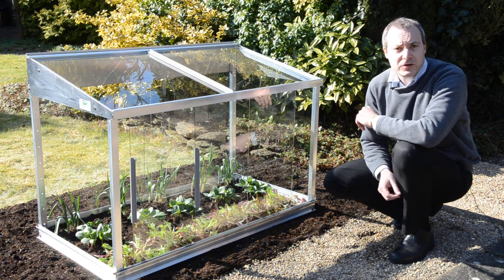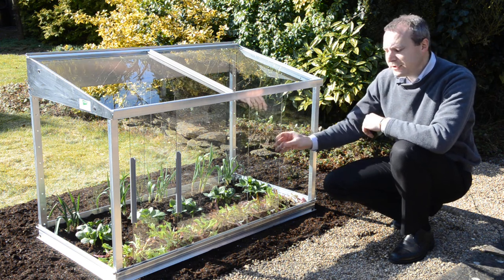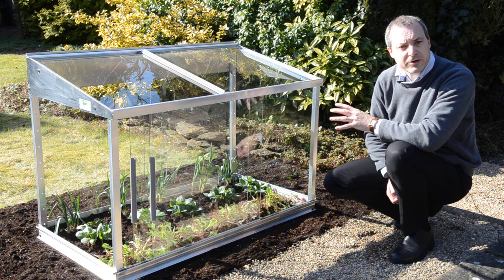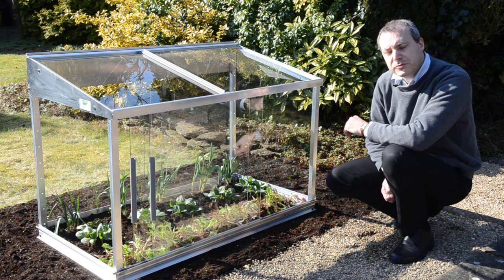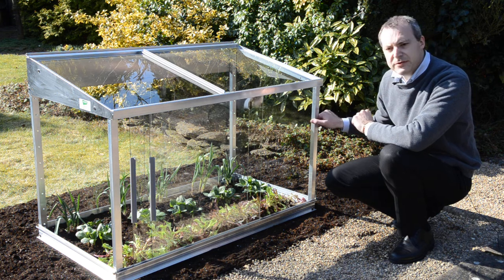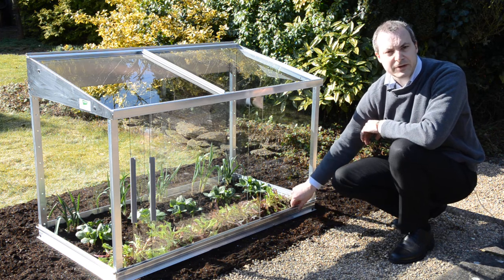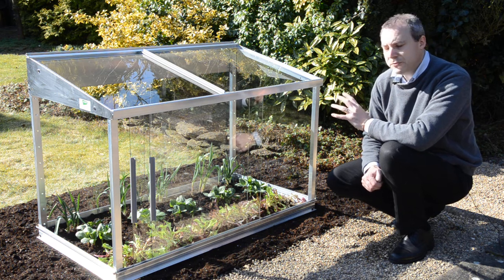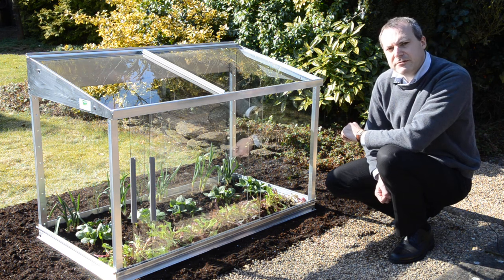Half Cold Frame - the ideal small garden frame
Garden frame for growing vegetables and hardening off. Provides easy access and excellent ventilation.